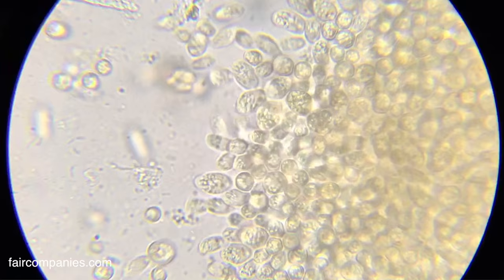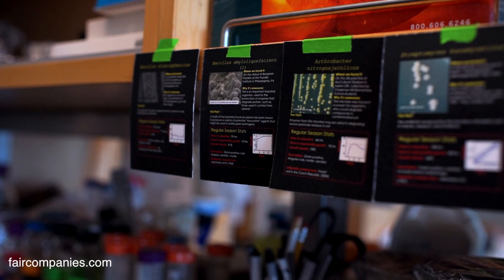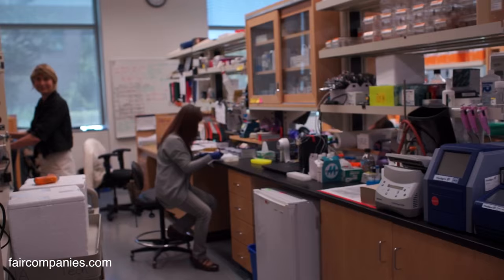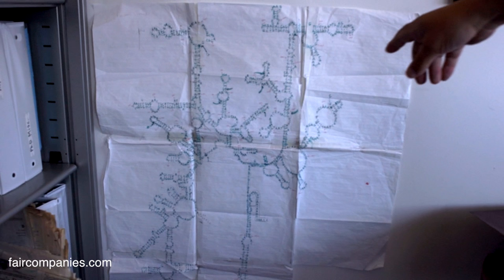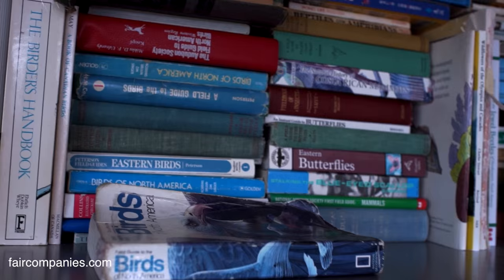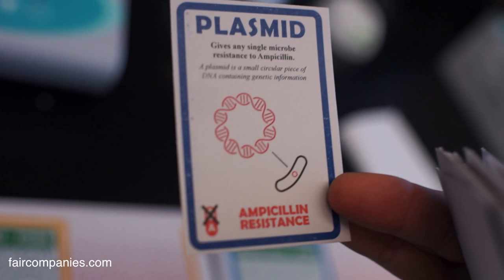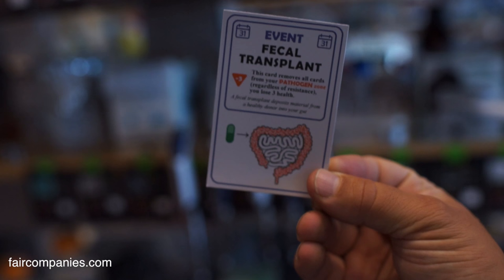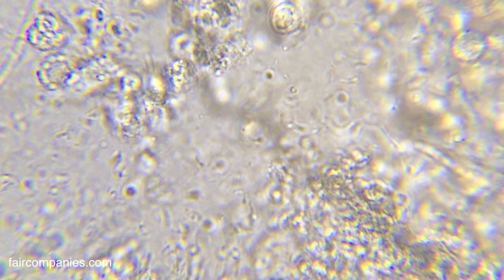Scanning your gut bacteria with this smartphone health tool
Our bodies, our homes, our things—- everything on earth is covered in a cloud of microbes, and while we are more likely to worry about pathogens, the beneficial microbes can fight diabetes, obesity, and even save our lives (e.g. fecal transplants).

“We think that the microbes that are on our skin and in our mouth and in our gut and in our pet and in our plants and animals, they play important roles in our health,” explains UC Davis  microbiologist Jonathan Eisen, “and so we’d really like to get people to think about them more.”

For over 25 years the medical world has flirted with the “hygiene hypothesis”: the idea that exposure to dirt and animals, especially when you’re young, lowers the risk of autoimmune diseases like Type 1 diabetes, allergies, and asthma. “In the last 10 years there’s been much more convincing evidence that the mechanism behind that is introducing more microbial diversity,” explains Eisen.

Eisen warns that ignoring the microbial world has also resulted in too many C-sections (vaginal births deliver beneficial microbes to the baby), too many antibiotics (he recognizes their importance to our health, but they’re often abused like when they’re delivered in animal feed) and a cavalier attitude when it comes to “spread(ing) triclosan all over your arm just because you got a little scrape” or buying a UV sterilizer (“which they’re selling on eBay”) to sterilize your bathroom.

Besides spending considerable energy trying to educate the public on the importance of these tiny bugs, he’s also using DNA sequencing to work toward building a global microbial map, a kind of field guide to microorganisms (he’s a former “birder” and his graduate work was on butterflies).

And in the last few years, we can now see our own microbes with cellphone microscopes. We picked up a MicrobeScope- an 800x microscope that attaches to an iPhone or can be used with the naked eye. We found “bugs” all over our home, bodies, food, and garden.

(all microbe footage was filmed with a MicrobeScope)